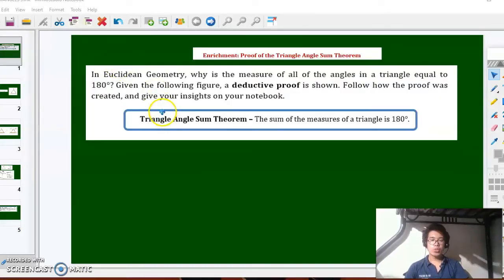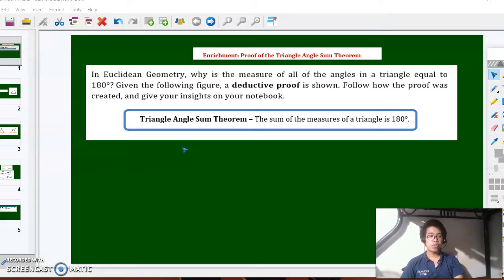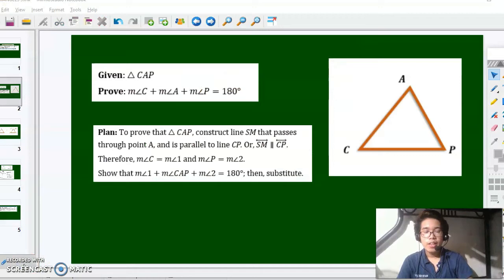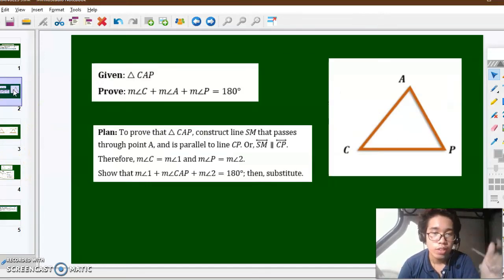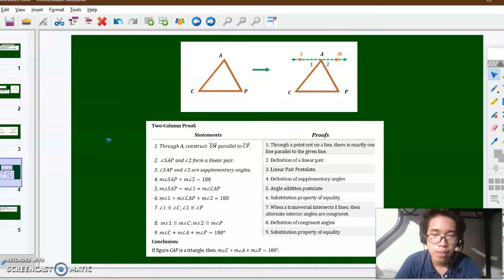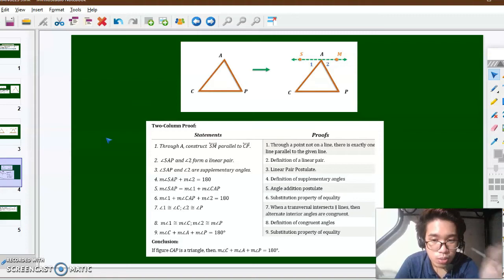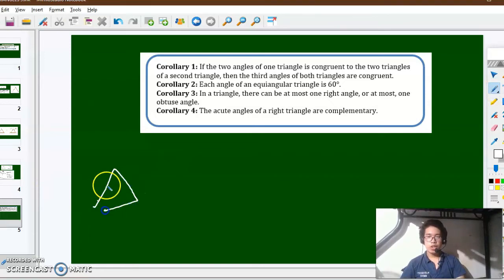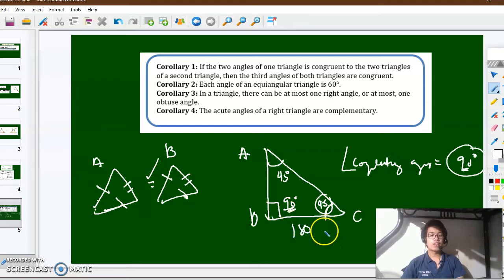Module 4 Triangles - Proof of Angle Sum Theorem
Fourth Module for Additional Mathematics 8: Geometry

To learn more interesting and competition-level  problem solving methods in Mathematics!